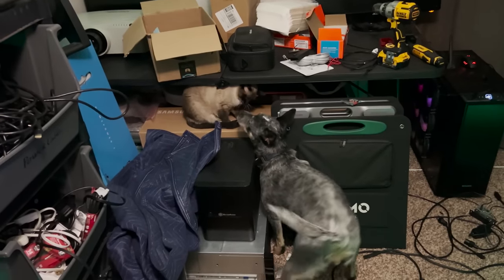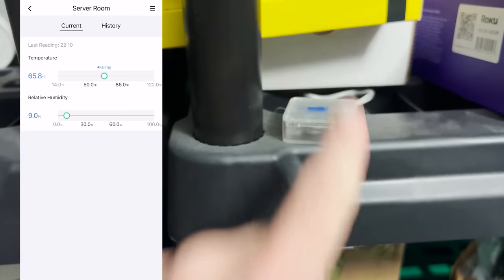Stepping up my Smart Home with Meross Switches! (VERY RELIABLE)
(Reupload) Taking control of all of my lights, one socket at a time with Meross Smart home switches. I also control a few smart plugs and even monitor my server room temperature! I am amazed by how easy this all is (now)..And I think I truly am in love with Meross gear!

3-Way Switch
Regular Switch
Wireless Thermometer
Wall Plates